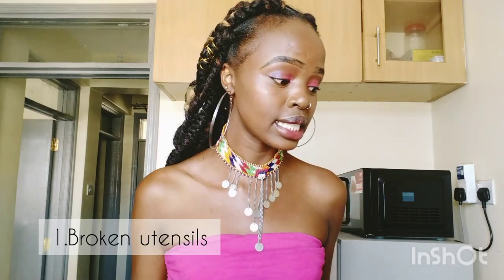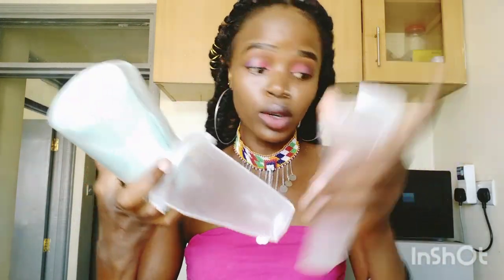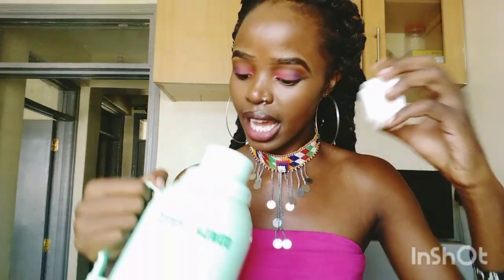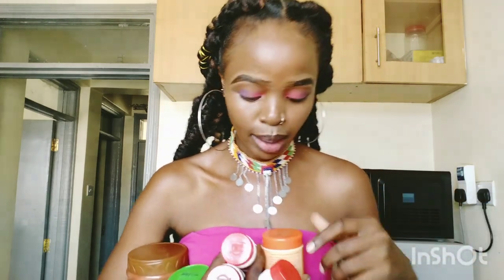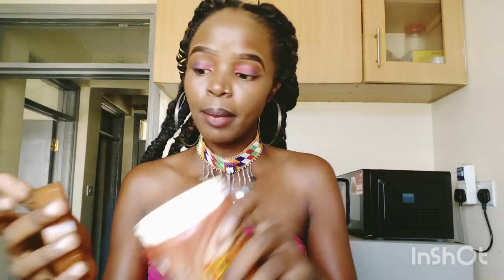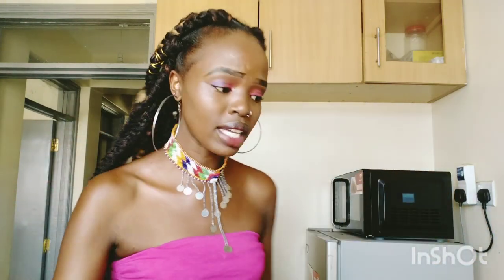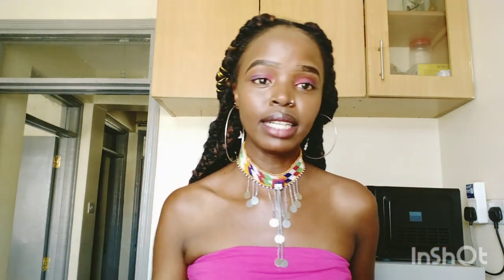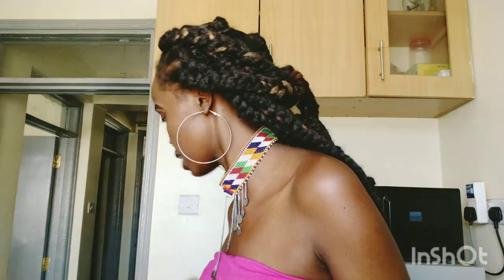CLEAN MY BEDSITTER WITH ME / Maggie Mwende inspired/ bedsitter tour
business ideas, house tour, golden retriever,
English conversation, apartment tour, canvas painting , luxury house ,coinbase , closet clean out .

I am quitting YouTube / last video on here

Fully furnished BEDSITTER HOUSE TOUR

This dude had me see his butt crack every day / my pet peeves

My apartment house tour .

Gikomba Huge try on haul 2022

Where to Buy plants in Nairobi at ksh30-ksh 150.

Where to buy tops at 20 bob in Gikomba

Closet tour and organization 2022

Rookie: Breathe Slow
Musician: @iksonmusic
Musician: @iksonmusic

___ babies ❤️